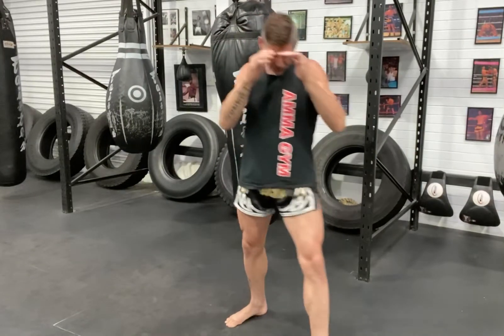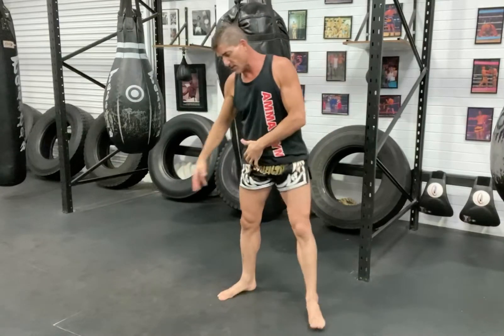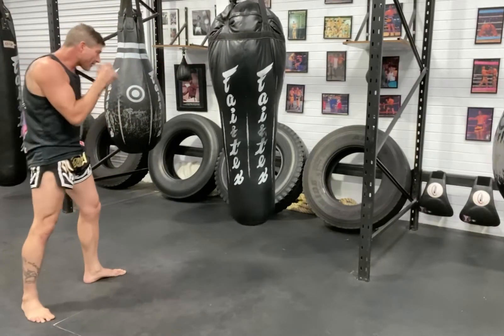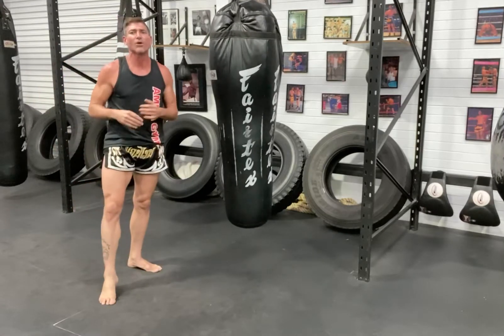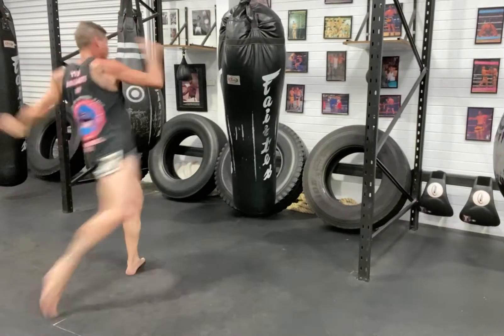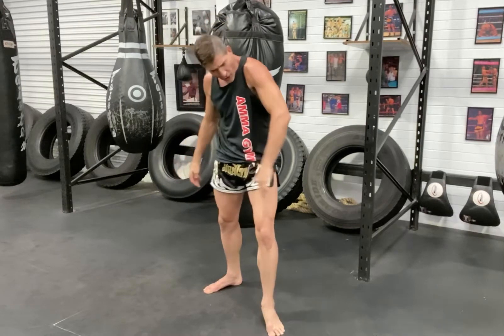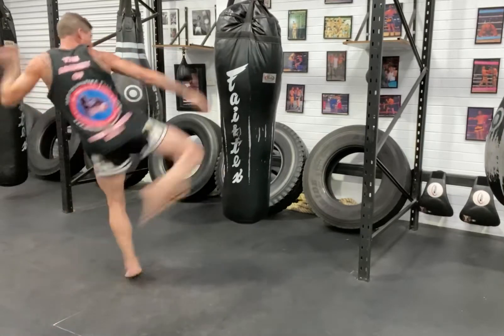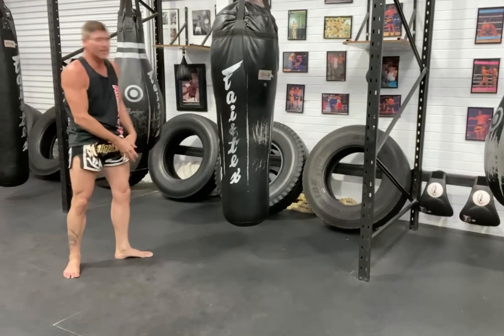MUAY THAI - the rear body kick